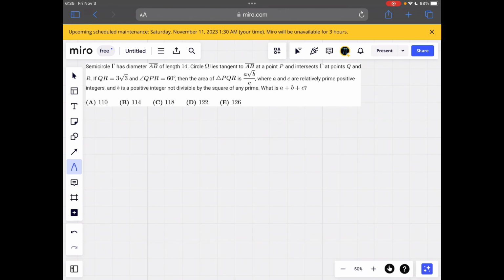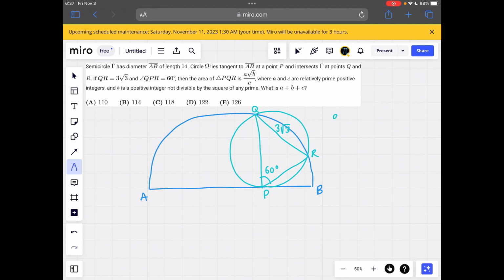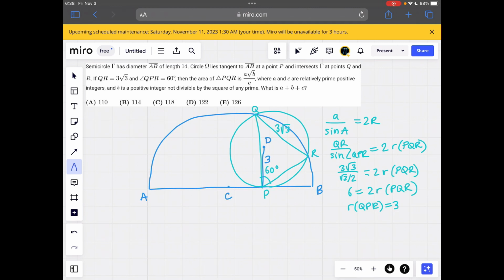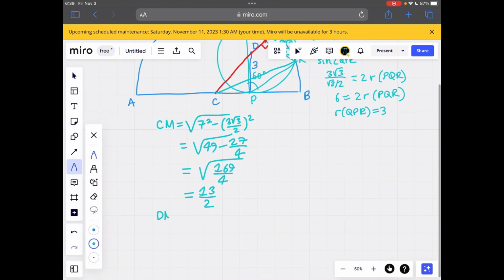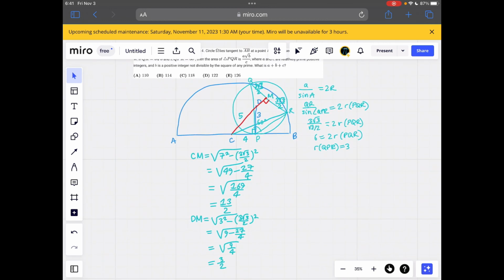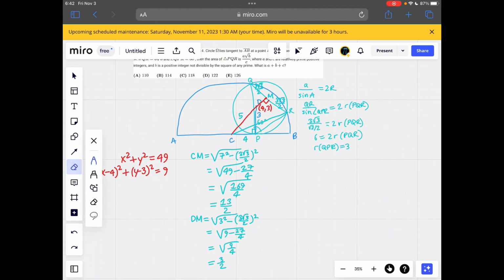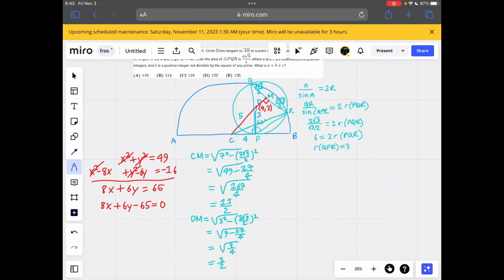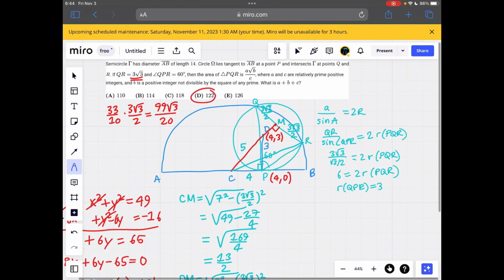2021 Spring AMC 12A Problem 24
A nice circle + triangle geometry. We find the area of a triangle formed by three points: one of them is a tangency on the diameter of a semicircle, and the other two points are where the tangent circle intersects the semicircular arc. Also, good luck on the AMC 12A, which is in 5 days!